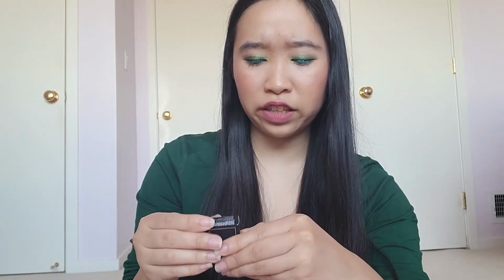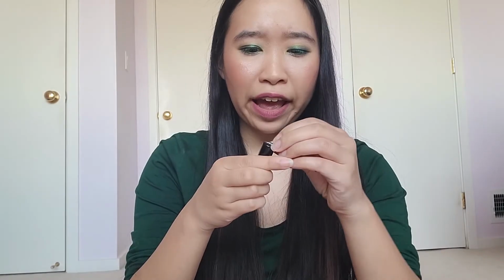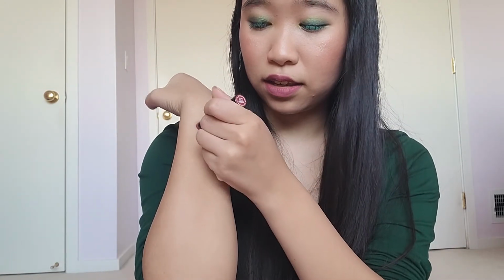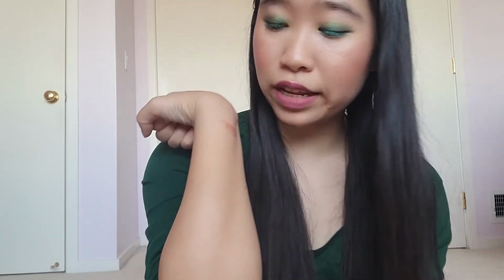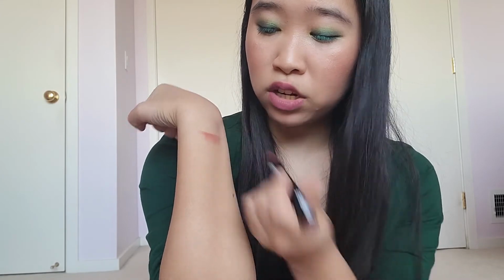December Ipsy Unboxing! | I Got Ipsy Again!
Last year I used to get Ipsy monthly, but I stopped once lockdown started. Now I'm getting them again for a single month to give it another chance. Should I keep getting Ipsy?

Makeup mentioned:
theBalm Cosmetics Will Powder shade "Worth the Wait"
Beau Gâchis Limited-Edition Tapered Highlighter Brush
Beauty for Real Lip Revival Tinted Lip Balm in "Hannah"
Glam Up Moisturizing Avocado and Nourishing Acai Berry Sheet Mask Set
Violet Voss Single Eyeshadow in "Pretty in Pink"

Makeup I'm wearing:
Nature Republic Pure Shine Makeup Base
Nature Republic Cell Boosting BB Cream in "#07 Sand Beige"
Secret Nature Skin Tint Concealer in "#02 Natural Beige"
Charlotte Tilbury Airbrush Flawless Finish Setting Powder in "2 Medium"
Devinah Cosmetics Singles "Chimerical", "I'm Just A Dandelion", and "Martini"
Thrive Causemetics Liquid Lash Extensions Mascara in "Brynn"
Anastasia Beverly Hills Brow Wiz in "Granite"
Benefit Hoola Matte Bronzer in "Natural Bronze"
Kaleido Cosmetics Skin Blush in "Primadonna"
Tarte Blush 101 Amazonian Clay Blush Palette shade "Extra Credit" (Highlighter)
Colourpop Lippie Stix in "Cami"